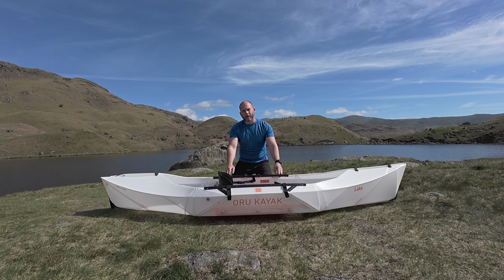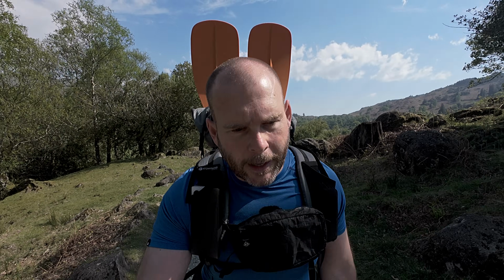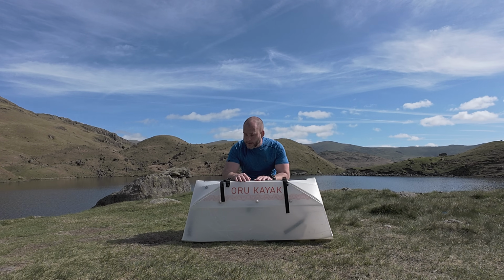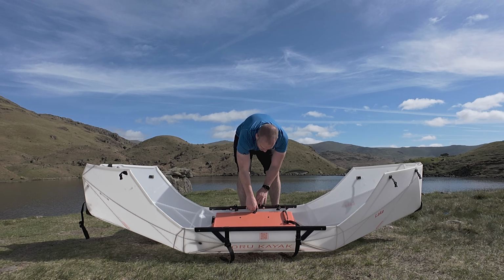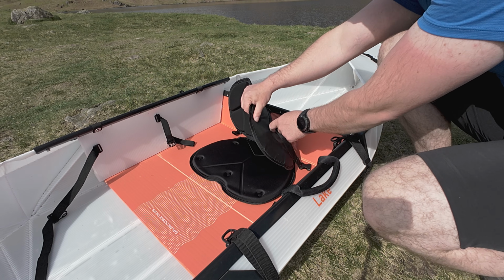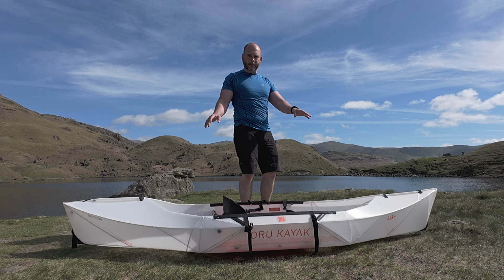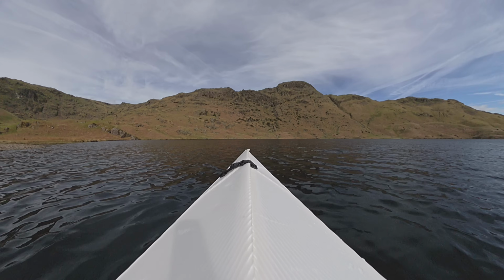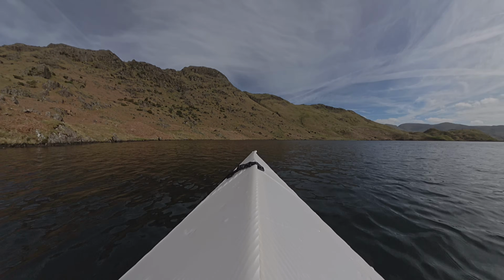ORU "Lake" Kayak Review - CRAZY Portable Kayaks | Lightweight Folding Kayak Set up Instructions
In this video I take an ORU Kayak on a 6 mile hike up and down a mountain tarn in the English Lake District... impressively portable kayaks!